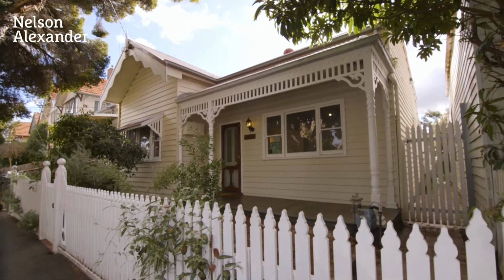26 MacFarland Street, Brunswick For Sale by Duncan McPherson of Nelson Alexander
or call Duncan McPherson on 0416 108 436

Beyond its attractive facade with decked verandah, this elegant Edwardian delivers an environment of immediate space and style in the heart of Brunswick along with plenty of scope to further enhance and expand (STCA). Perfectly-presented interior comprises three bedrooms (large master with BIRs) and updated bathroom, central lounge through to the open dining area and adjoining kitchen with dishwasher. Other features of the home include gas heating and split-system a/c, polished timber floors, plus a wide undercover deck overlooking an expansive north-facing backyard garden complete with laundry/storeroom and garage/workshop via ROW. Walking distance to Anstey Station, Sydney Road trams, cafes and restaurants, shops and supermarkets, local kindergartens and Brunswick North Primary School. Potential-packed inner-urban living!